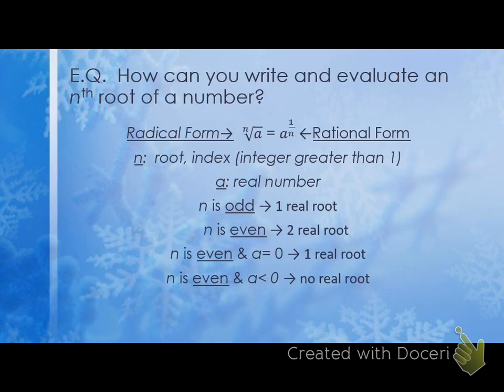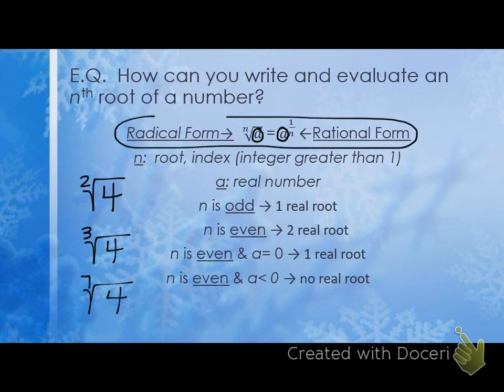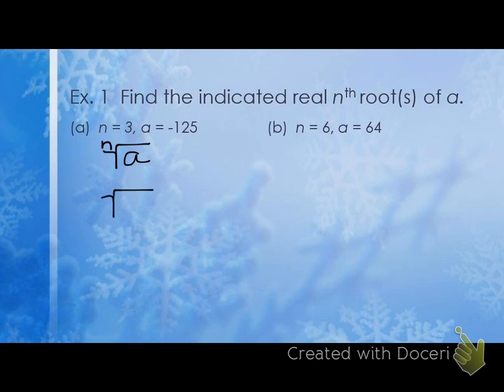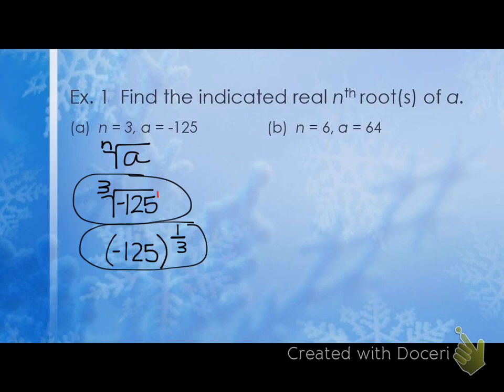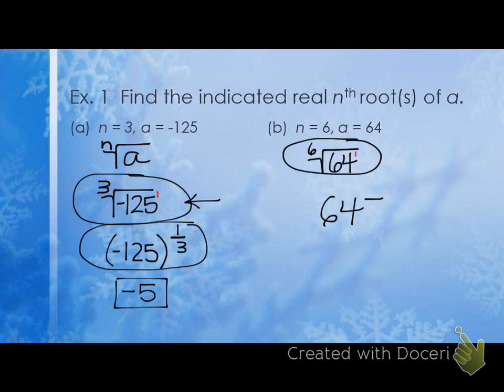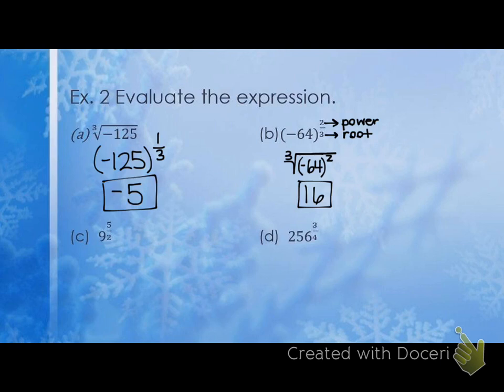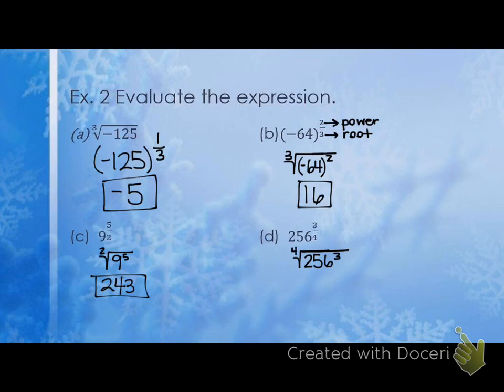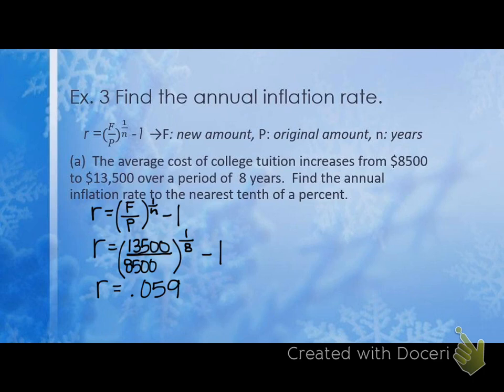Lesson 6.2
Radicals and Rational Exponent